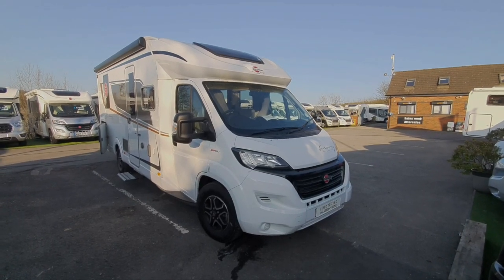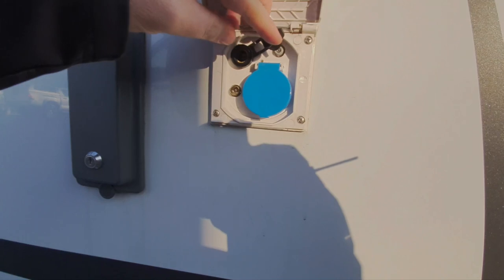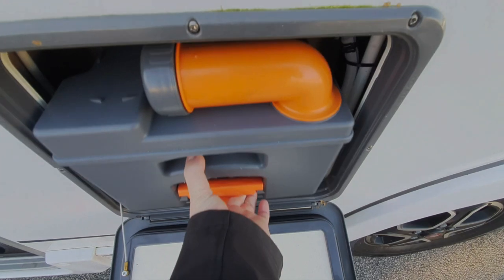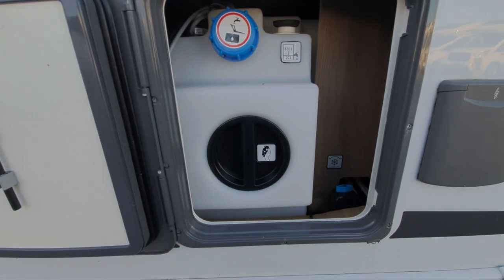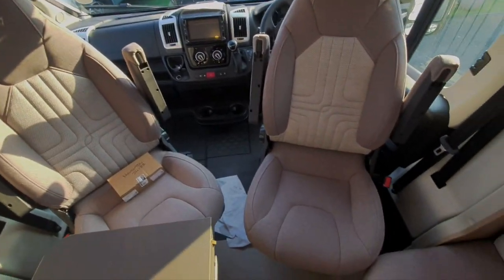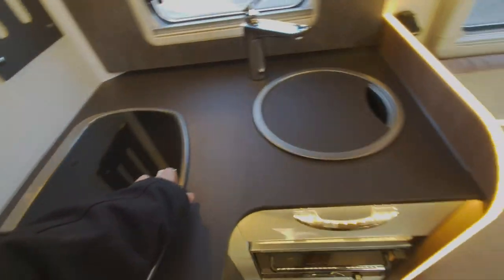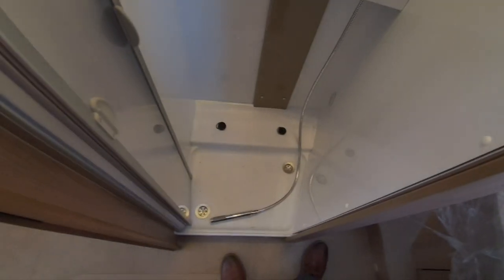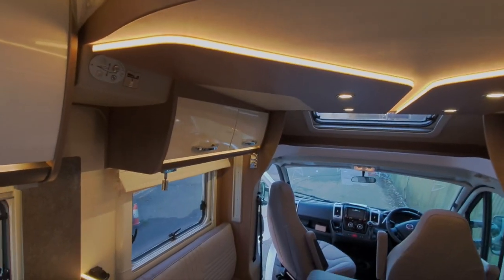2022 Burstner Lyseo 736G Harmony Line Instructional Video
2022 Burstner Lyseo 736G Harmony Line Demonstrational Video